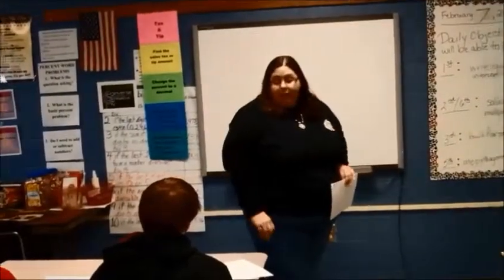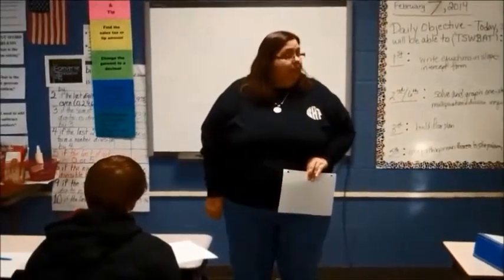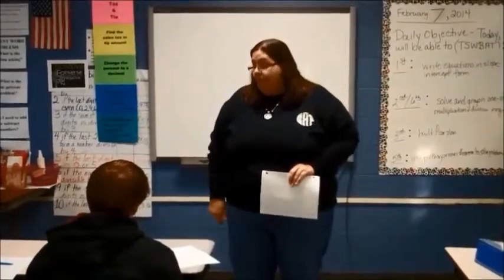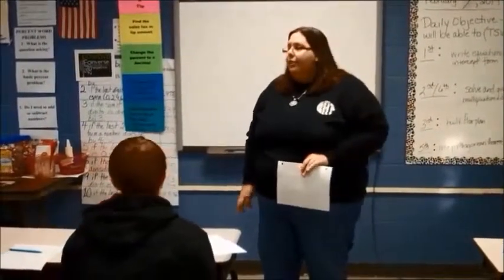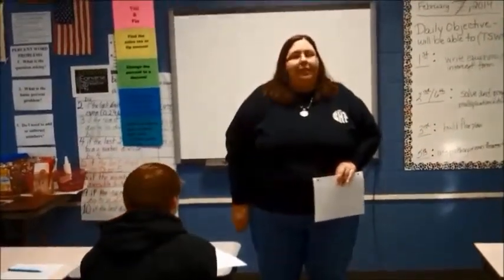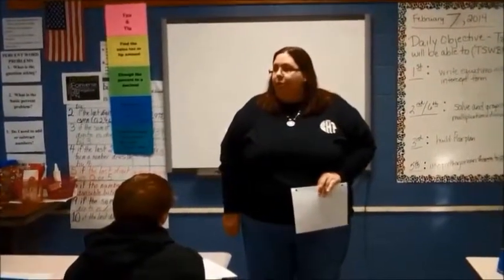IQ-MS Virtual Library: Inequalities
Brenna Abrams, mathematics teacher at Bell Street Middle School in Laurens School District 56 in Clinton, SC uses 5-3-1 to activate and summarize learning about solving inequalities.